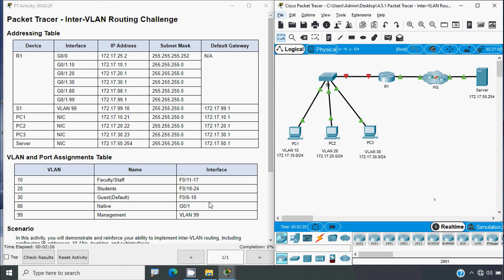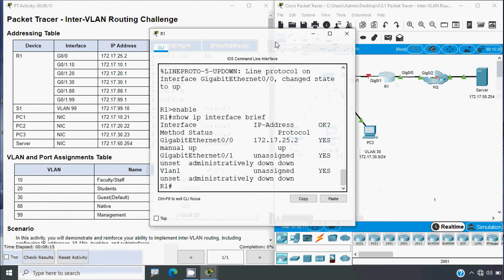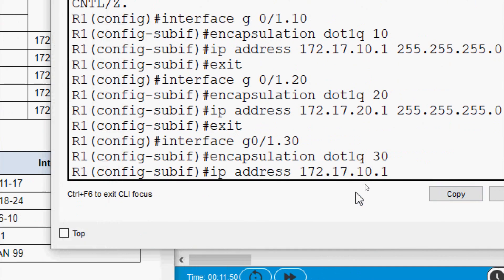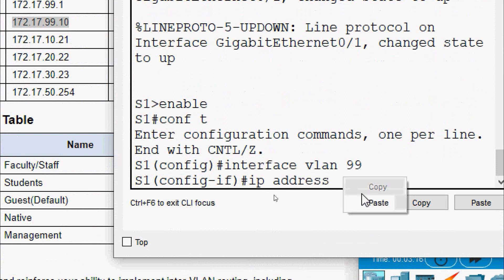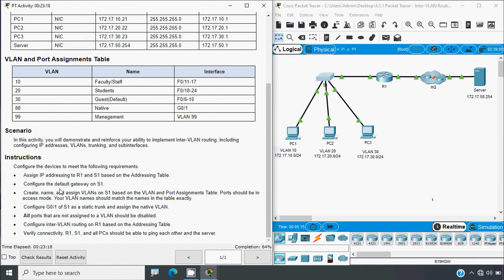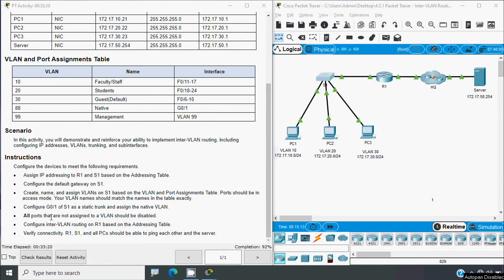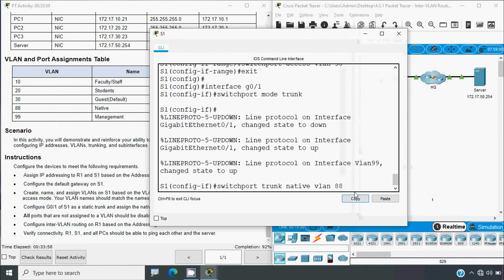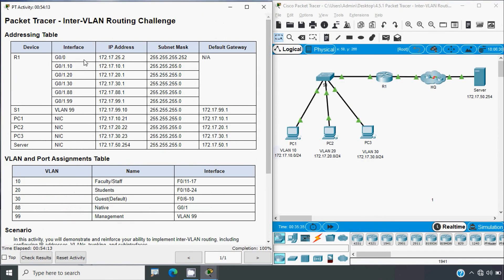4.5.1 Packet Tracer - Inter-V LAN Routing Challenge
4.5.1 Packet Tracer - Inter-V LAN Routing Challenge